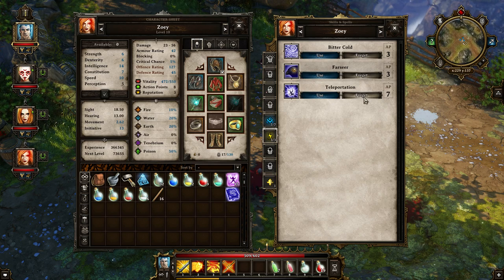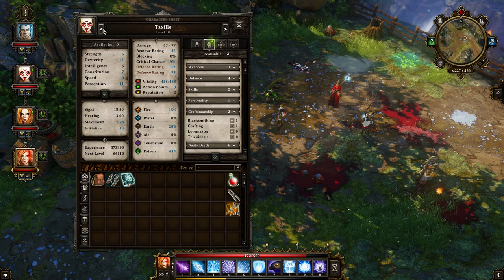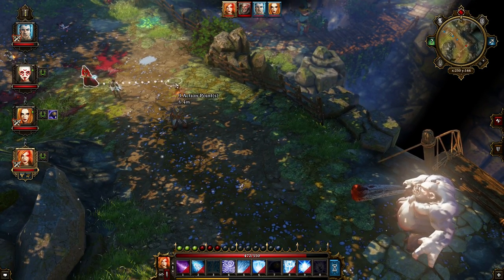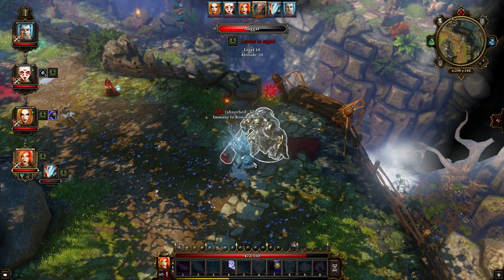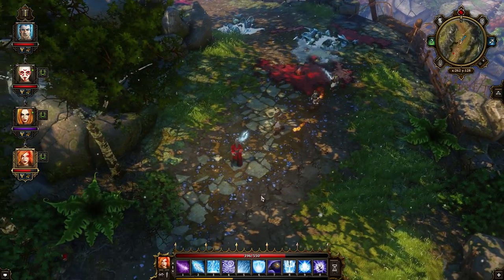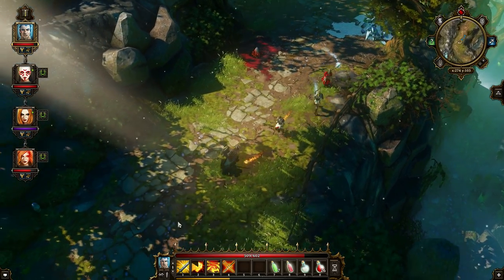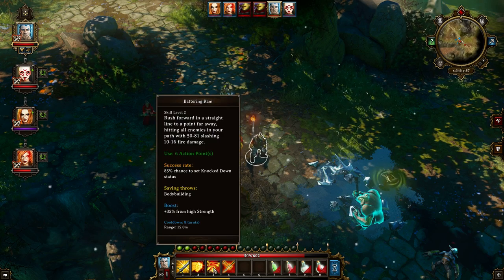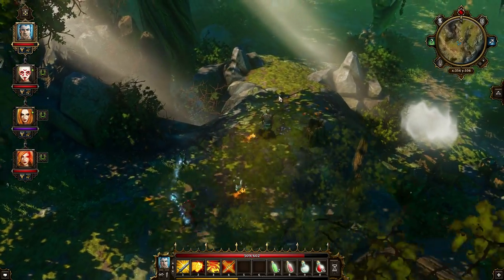Divinity: Original Sin Playthrough [P35] - The "We Did Nothing" Episode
Let's Play Divinity: Original Sin! Larian Studio's newest instalment of the Divinity series has finally released (officially) after many months of alpha and beta testing. This game is an old school style fantasy RPG that features two main characters that can be customized to your liking. The game also features some co-op multiplayer gameplay and a dual dialogue system where you can role play your characters the way you want. Come join in the fun as we playthrough this gem of a game and fight the evils of this untamed world.

*This gameplay walkthrough video may contain spoilers*